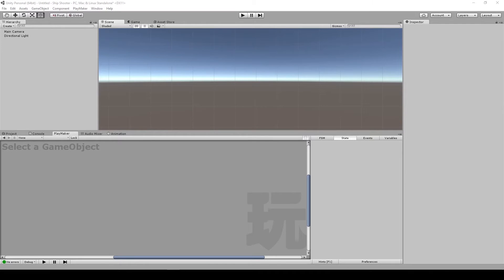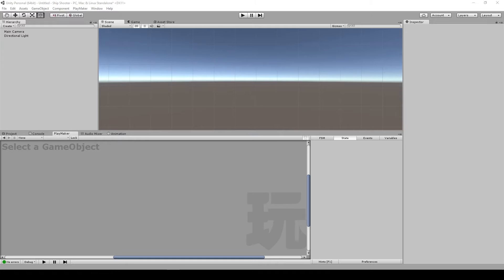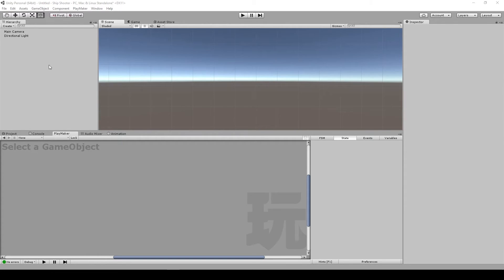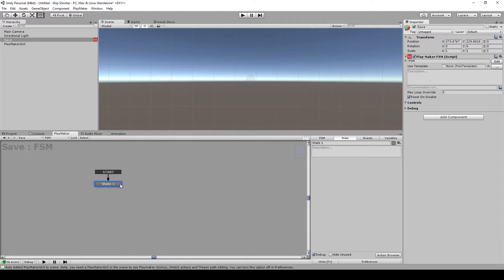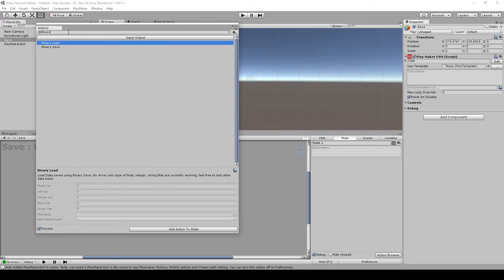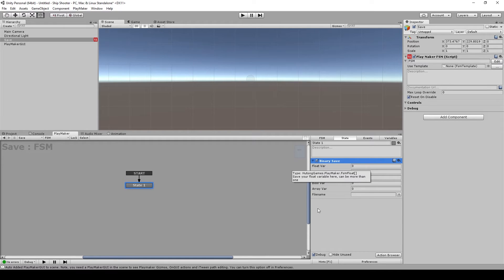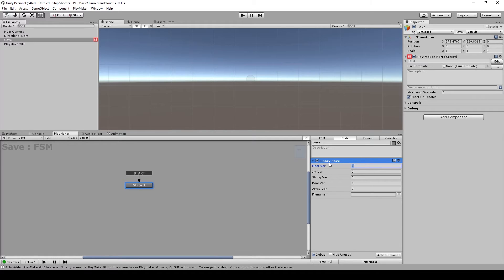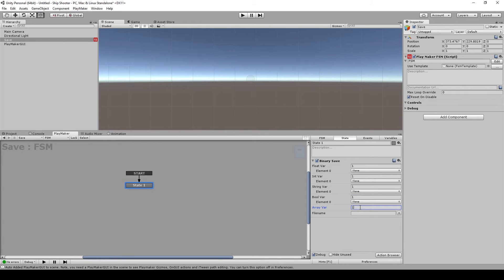Binary Save Load | PlayMaker Custom Actions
Binary Save and Binary Load actions can be downloaded via Ecosystem browser.

Hi Guys, in the video I'm going to show you about the custom actions for playMaker I have created, to ease saving and loading data.